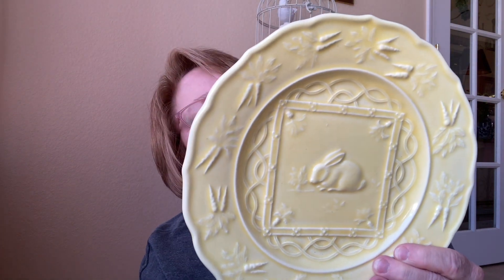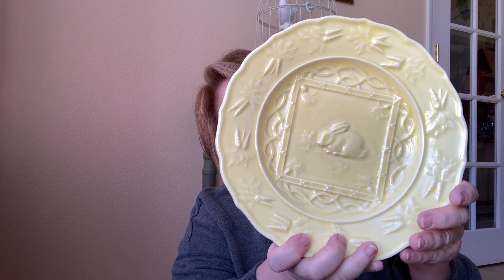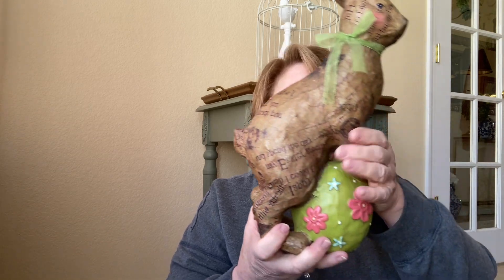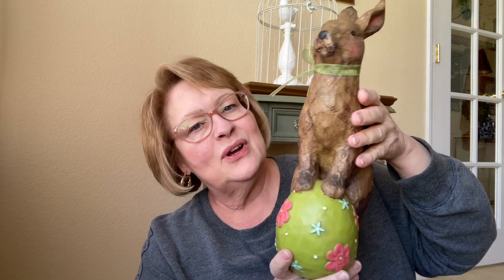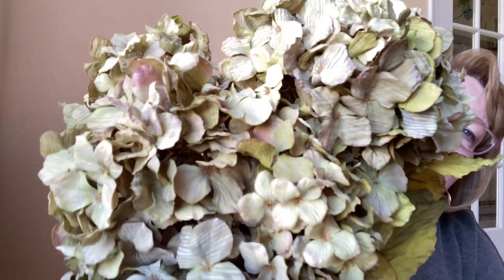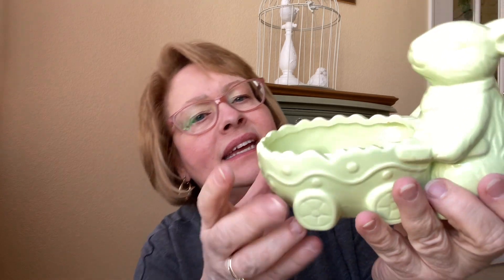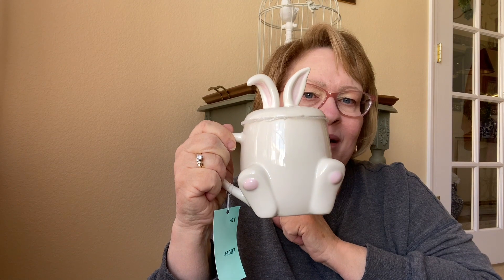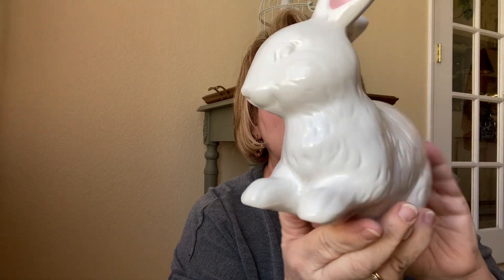Spring Thrifts from Goodwill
Hey Y’all! Welcome! I have a nice haul of Spring decor to share with you and a very sad story!!!(not too sad😉)